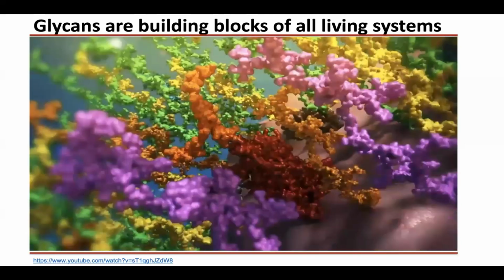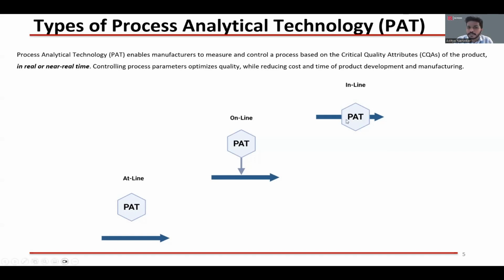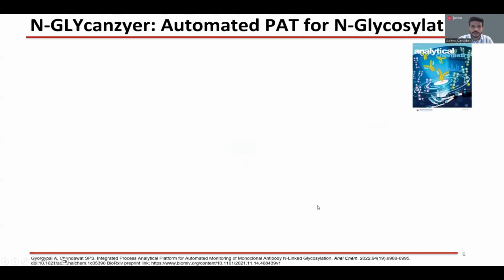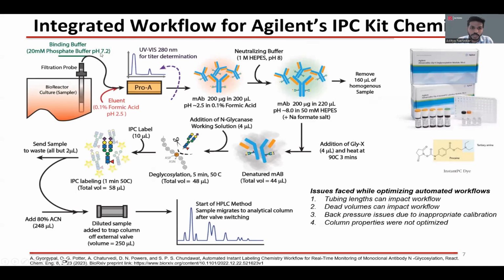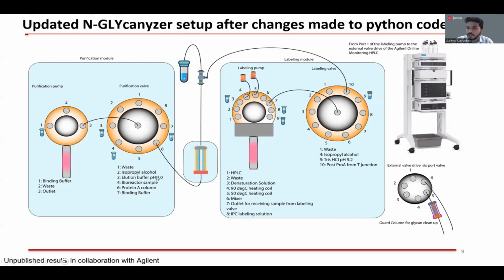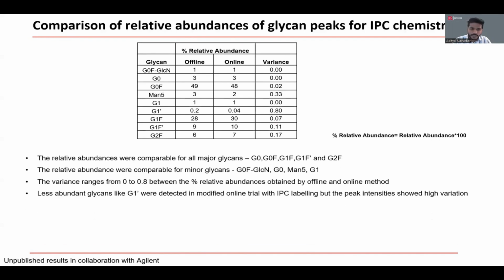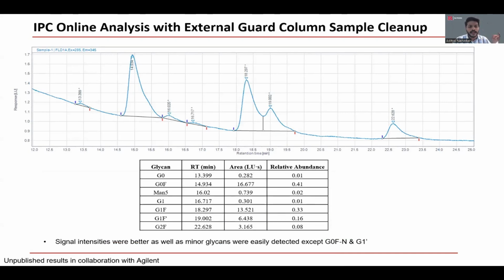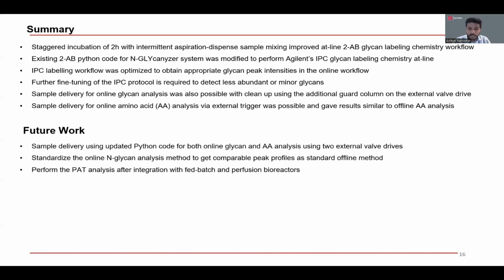An Automated and Fully Integrated Process Analytical Platform for Combined Analysis of N-glycans...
Presented By: Shishir P. S. Chundawat, PhD & Aditya Narvekar, PhD

Webinar: Panel Presentation: An Automated and Fully Integrated Process Analytical Platform for Combined Analysis of N-glycans and Amino Acids to Enable Continuous Manufacturing of Glycosylated

Webinar Abstract: We are leading the way in developing integrated online sampling and Process Analytical Technology (PAT) workflows for quick monitoring of critical quality attributes (CQA) to produce advanced glycosylated biologics (mAbs). This collaborative project involves Rutgers University, University of Delaware, Agilent Technologies, and Endress+Hauser. The creation of a PAT called the "N-GLYcanyzer" is the central component of our process. Using an integrated liquid chromatography (LC) system and online sequential flow injection analysis (FIA), the N-GLYcanyzer facilitates sophisticated CQA monitoring across a range of bioreactor operating modes. Robust workflow integration with cutting-edge bioanalytical technology from Agilent Infinity II Multisampler and InfinityLab Online LC Solutions makes this possible. The N-GLYcanyzer system has proven through our proof-of-concept studies to be able to adapt traditional (2-AB) and rapid (IPC) offline labeling methods for mAb N-glycosylation analysis into an online PAT platform. This allows for real-time monitoring from automated sample draw from bioreactor...

Earn PACE Credits:
1. Make sure you’re a registered member of Labroots
2. Watch the webinar on YouTube or on the Labroots